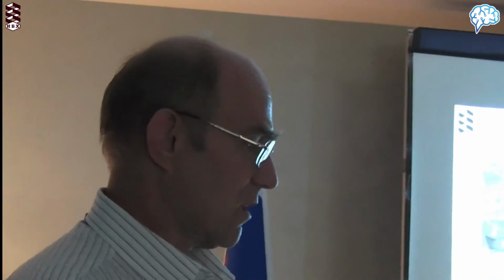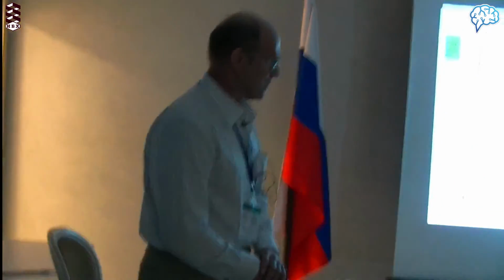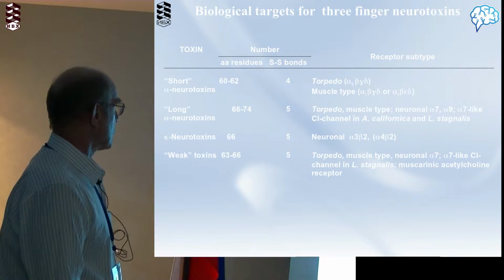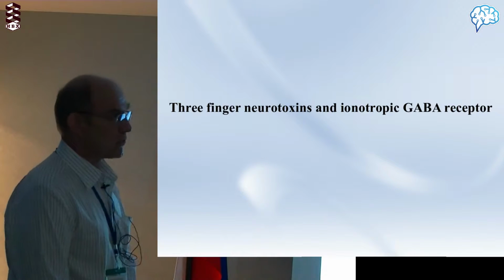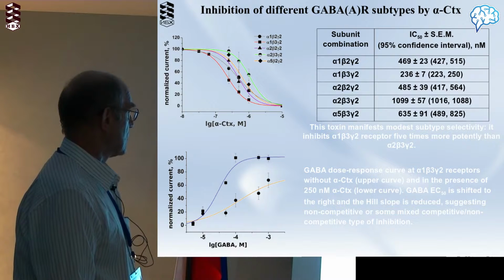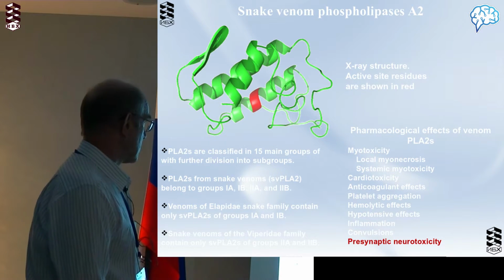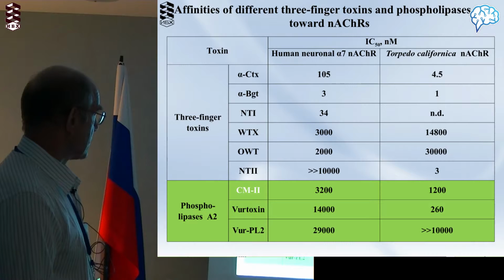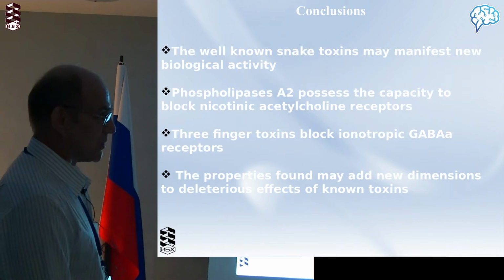New properties of classical toxins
Новые свойства классических токсинов
Ю.Н. Уткин, Институт биоорганической химии им М.М. Шемякина и Ю.А. Овчинникова РАН, Москва
Y. Utkin, Shemyakin-Ovchinnikov Institute of bioorganic chemistry RAS, Moscow

Фосфолипазы A2 (ФЛА2) и трех-петельные токсины (ТПТ) представляют собой наиболее многочисленные семейства белков змеиных ядов. Они проявляют различные виды биологической активности, набор которых постоянно расширяется. В поисках новых эффекторов никотиновых холинорецепторов (нХР), мы изучали способность ФЛА2 из разных змей блокировать ответы нейронов прудовика на ацетилхолин или цитизин и ингибировать связывание α-бунгаротоксина с нХР и ацетил-холин-связывающими белками (АСБ). Было установлено, что ФЛА2 ядов степной гадюки и гадюки Никольского, кобры Naja kaouthia и крайта Bungarus fasciatus из разных семейств змей неконкурентного подавляли токи в нейронах прудовика и конкурировали с α-бунгаротоксином за связывание с нХР мышечного и нейронного α7-типов, а также с АСБ. Наблюдаемые эффекты не зависели от фосфолиполитической активности. Поскольку содержание ФЛА2 в ядах достаточно высоко, обнаруженная активность может способствовать пагубному действию ядов. Полученные данные свидетельствуют о том, что способность взаимодействовать с нХР может быть общим свойством ФЛА2 змеиного яда. Ионотропные рецепторы γ-аминомасляной кислоты (ГАМКР) являются членами семейства Cys-петельных рецепторов, которое включает в себя также нХР. Они регулируют торможение нейронов и являются мишенью бензодиазепинов и общих анестетиков.

Во время поиска новых лигандов ГАМКР, мы обнаружили, что ТПТ α-кобратоксин (α-Ctx), классический блокатор нХР, полностью блокировал ГАМК-индуцированные токи в рецепторах α1β3γ2 типа, экспрессированных в ооцитах Xenopus (IC50 = 236 нМ) и с меньшей активностью ингибировал ГАМКР α1β2γ2 ≈ α2β2γ2 больше α5β2γ2 больше α2β3γ2 и α1β3δ типов. Рецептор α1β3γ2 типа также ингибировался некоторыми другими ТПТ, включая α-нейртоксины длинного типа α-бунгаротоксин и Ls III, а также нетрадиционный токсин WTX. Электрофизиологические эксперименты выявили смешанный конкурентный и неконкурентный тип ингибирования α-CTX. Моделирование и молекулярно-динамические исследования показали, что α-Ctx взаимодействует с ГАМКР таким же образом, как он взаимодействует с лиганд-связывающим доменом нАХР. Таким образом, даже очень хорошо изученные змеиные токсины могут демонстрировать новые неожиданные свойства.

Лекция записана на секции "Передача сигналов ионными каналами: от пространственной структуры к физиологическим механизмам" на Форуме, объединившем Съезд биохимиков России и Съезд физиологов СНГ в Дагомысе (4-8 октября 2016 г.). Организатор и модератор секции - Виктор Ионович Цетлин, д.х.н., проф., член-корр. РАН, заведующий Отделом молекулярных основ нейросигнализации Института биоорганической химии им. академиков М.М. Шемякина и Ю.А. Овчинникова РАН.